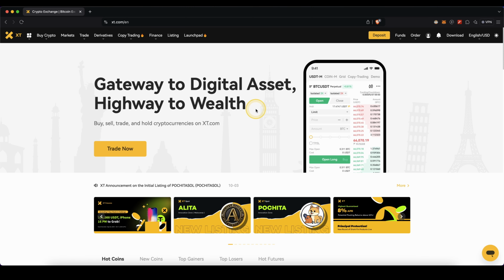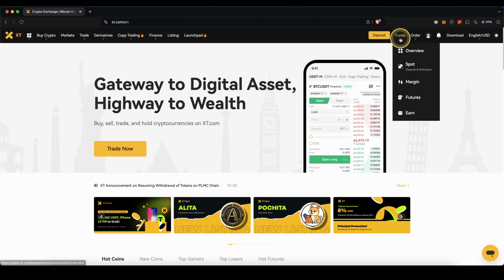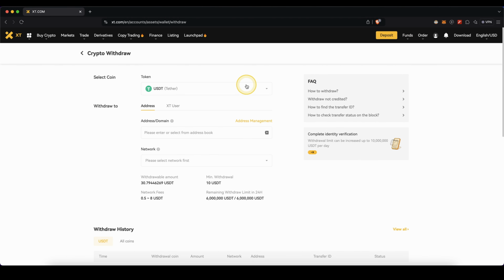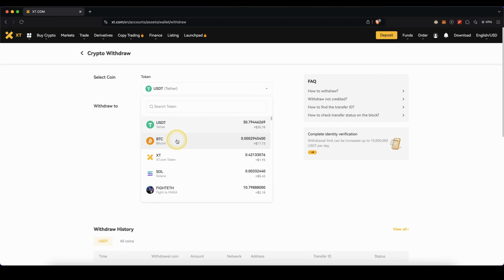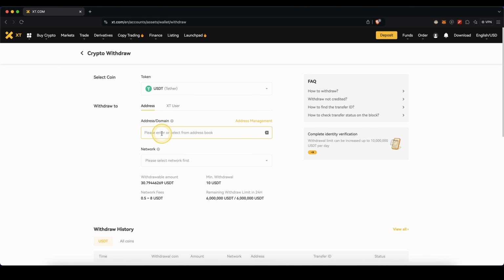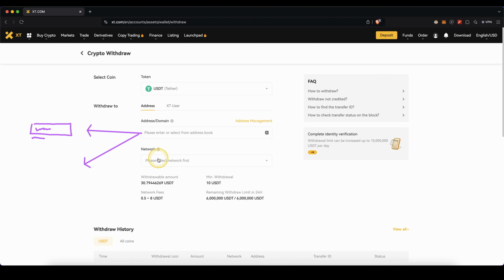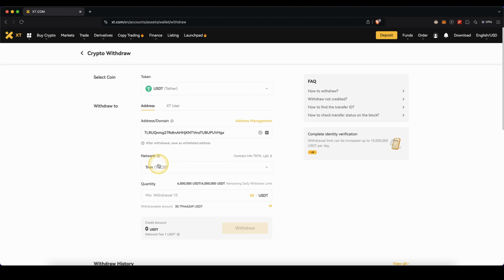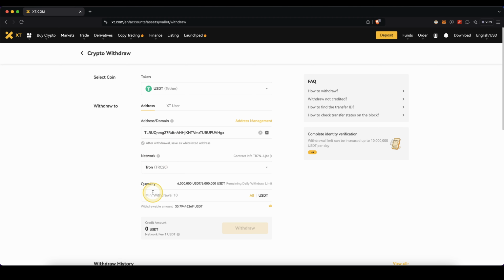How to withdraw Crypto from XT.com ✅ Crypto Withdrawal Tutorial (Step-by-Step)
How to send Crypto from XT com to your Wallet or another Exchange!

⏱️Timestamps⏱️
00:00 Create account (-20% Fees)
00:20 How to withdraw Crypto (BTC, USDT, ...)
01:44 Grab 20% Fee Discount